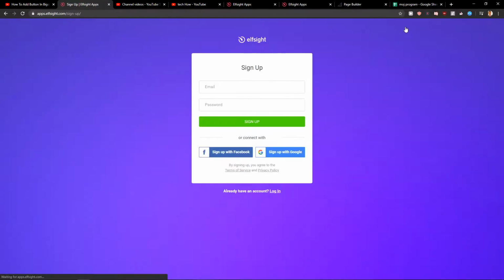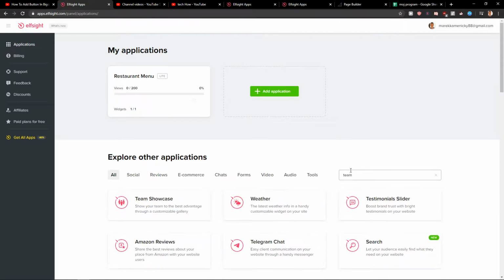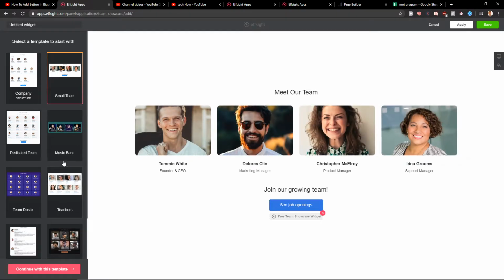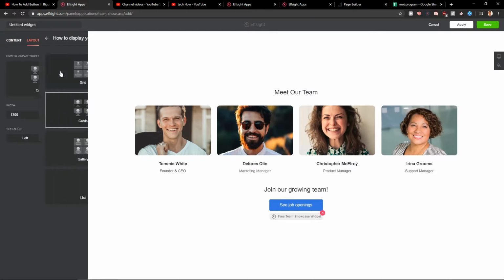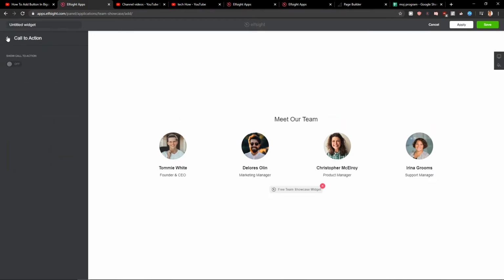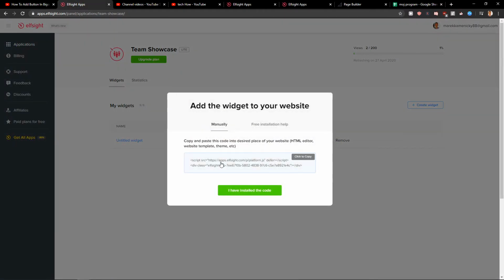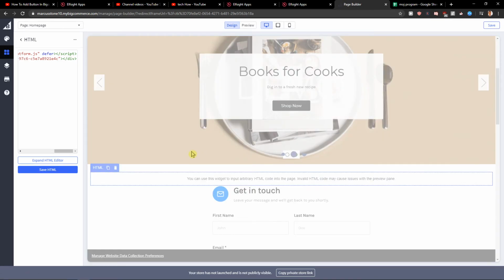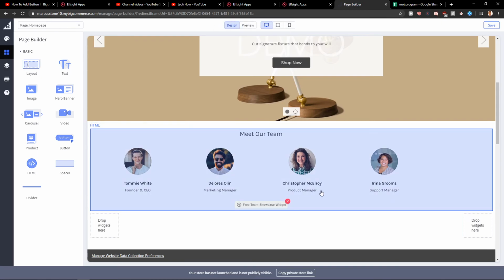How To Add Our Team In Bigcommerce